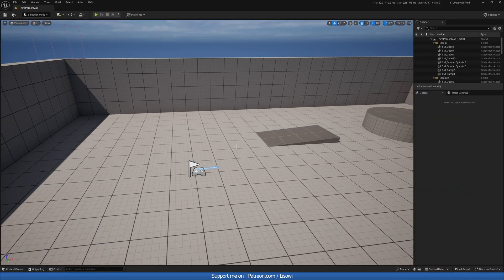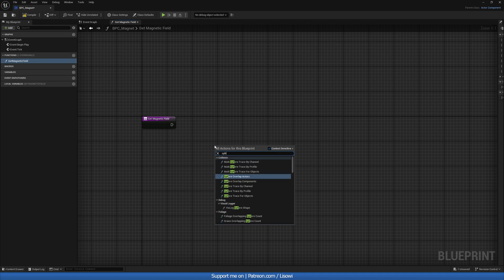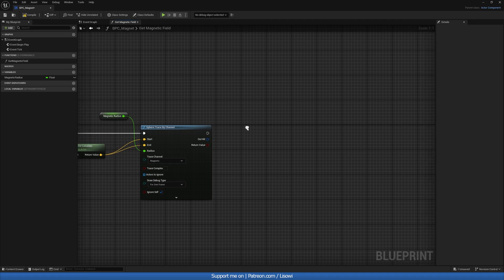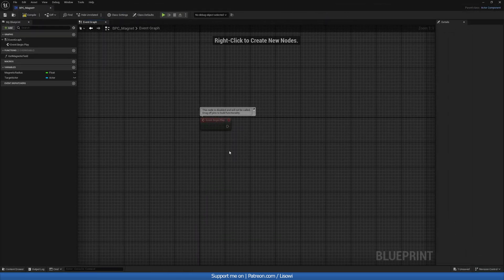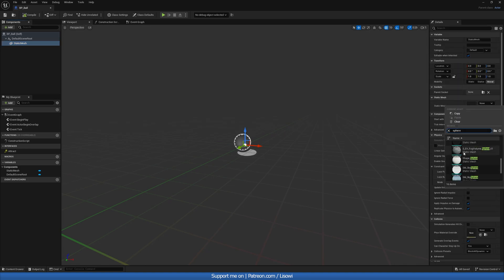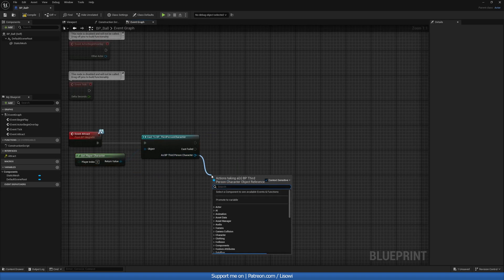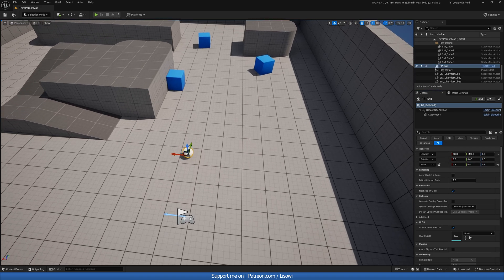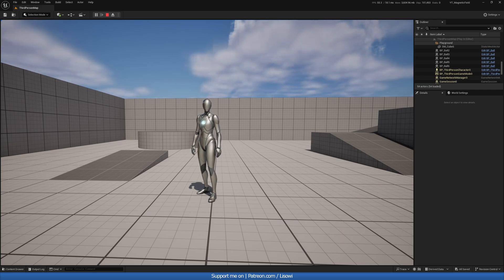Magnet Tutorial - Unreal Engine 5.4+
💬DESCRIPTION💬
In this tutorial we will cover how to create a magnetic field.
This will allow us to attract objects and make them come to us.

⌚Timecodes⌚
0:00 - Intro
0:12 - Interaction
0:50 - Component
4:41 - Object